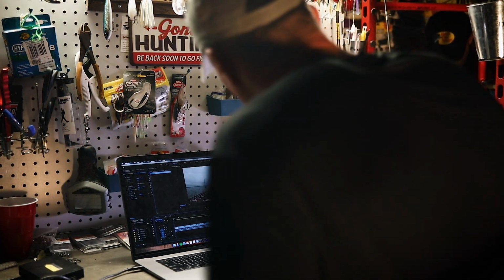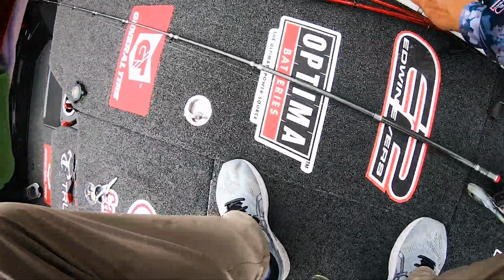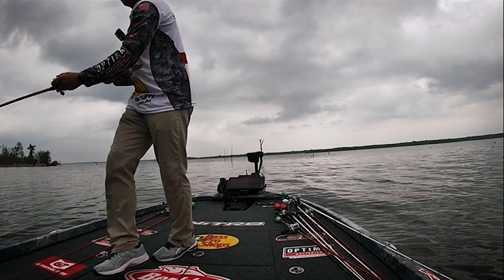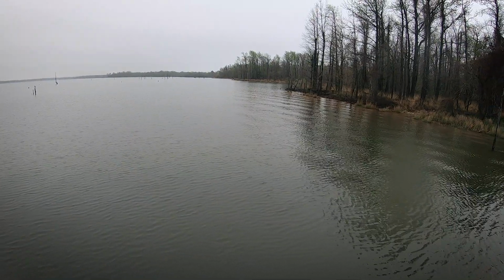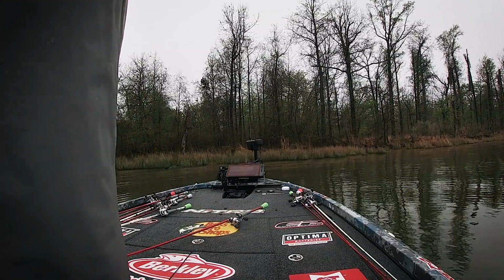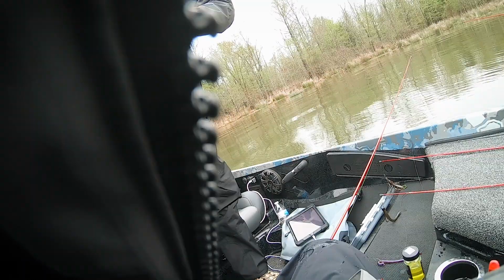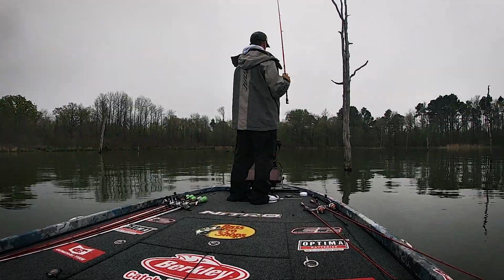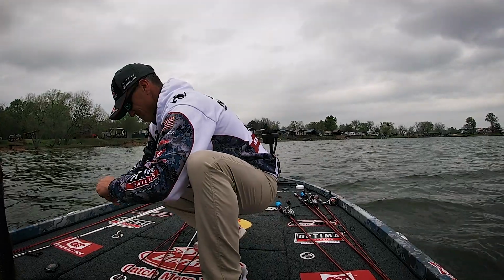LAKE FORK // The Good, The Bad, & The Ugly // Bass Pro Tour // Project E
Lake Fork! This was Stage Three of the 2020 Bass Pro Tour. In this tournament, I end up making the knockout round and then came up short. As always, I learned a lot from fishing this tournament. In this video, I break down my decisions and strategies on why I fished the way I did.

This is The Good, The Bad, & The Ugly of Lake Fork 2020! Hope you enjoy!

💪 MY GEAR: 💪
Boat:  @NITRO Fishing Boats
Motor:  @Mercury Marine
Rods/Reels:  @Bass Pro Shops
Baits:  @Berkley Fishing
Batteries:  @OPTIMA Batteries
Tires:  @General Tire
Electronics:  @Lowrance
Navionics:  @Navionics